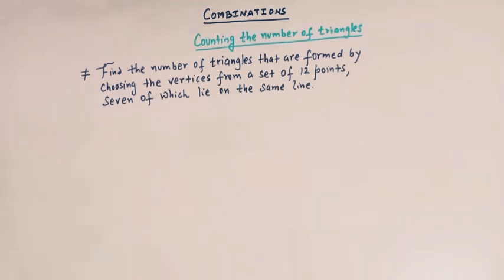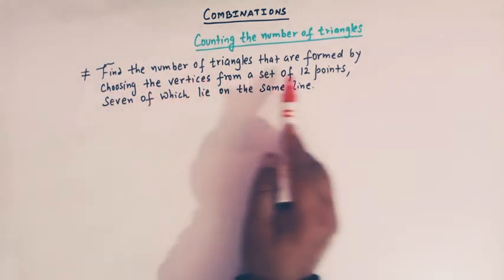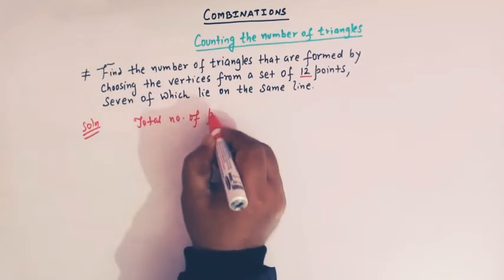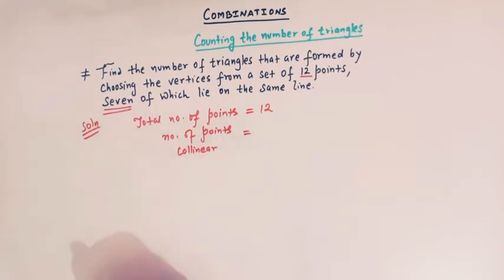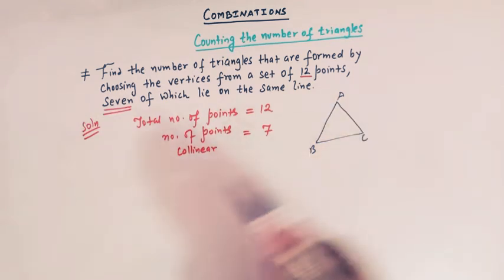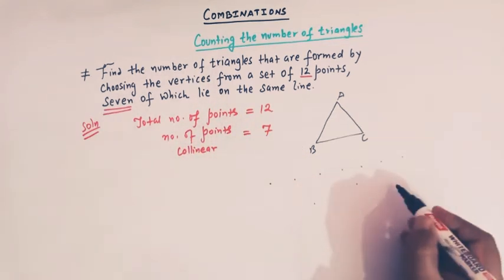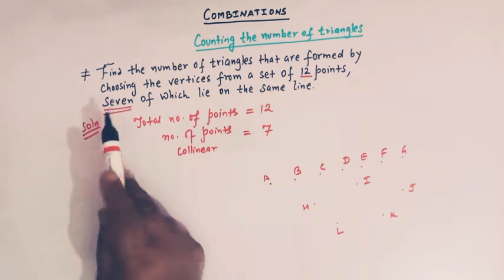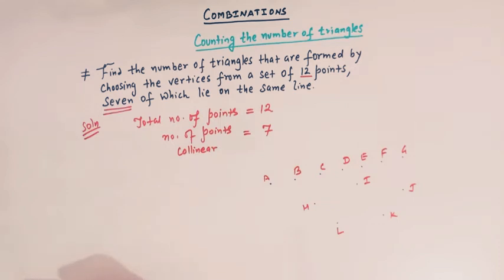Permutations and Combinations- Counting the number of triangles